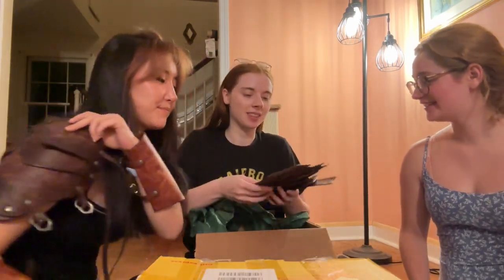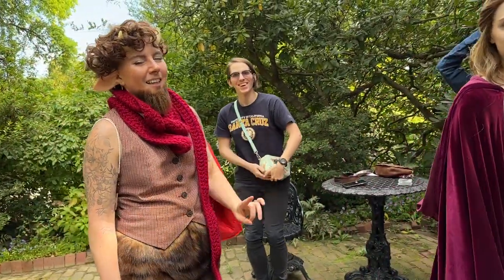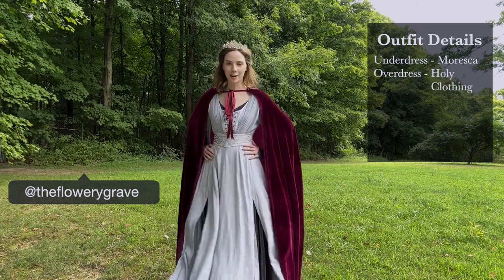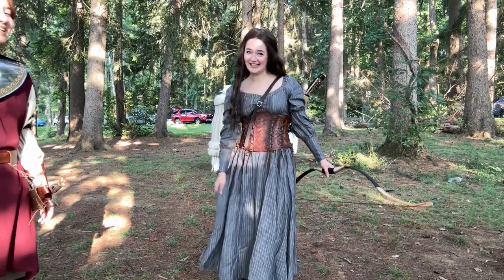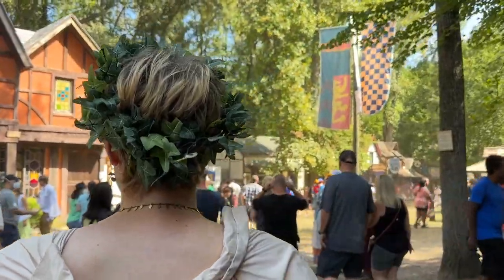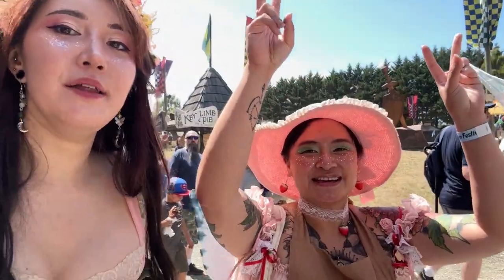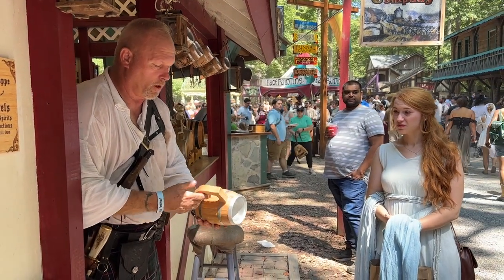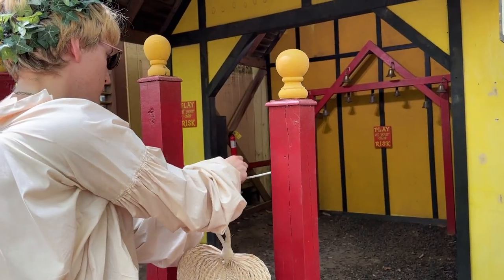Come with Me to Maryland RenFaire Opening Weekend! Jacques ze Whippe and Pretending We're in Narnia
Maryland RenFaire is finally open!!! I know I went to PA last weekend but this feels like the actual start of renfest season I'm so excited! I also got to be part of a Chronicles of Narnia photoshoot with a bunch of my amazing friends ❤️ Their links and links to all of the clothing brands are below! Details for my fairy outfit - Bodice is from @ixdoxdeclare on IG, Wings are from @fancyfairyangela , the rest are thrifted items and the boots are vintage foundry co

Friends
○ Courtney (our photographer!) - @thefoxandtheivy on IG
○ Maggie (Susan) - @scenesfromdaydreams
○ Janine (Peter) - @gildedjay on IG
○ Ophelia (Lucy) - @theflowerygrave on IG
○ Cel (Caspian) - @coppercosmonaut
○ Hannah (Mr. Tumnus) - @makinghannah
○ Sarah (Jadis) - @sarahjamesmiddleton on IG

Links for All the Things (In Order of Appearance)

Skip Ahead:
0:00 Unboxing
3:05 Narnia Coronation Photoshoot
5:33 Fit Check
6:54 Break Time
7:16 Narnia Battle Photoshoot
7:38 Another Fit Check
9:47 More Narnia
10:10 Cats in Boxes
10:21 Starbucks Run
10:40 Maryland Renaissance Festival!

📷 Filming Gear:
○ My camera

"While You Can" - The Eastern Plain feat. Julia Holmström
"This Was Fun" - Gavin Luke
"We're Gonna Be Okay" - Cody Francis
"Dreamers of the Shore" - Volcan Peaks feat. Cody Francis
"Feel Your Blue Sky" - Bothnia
"I'm Thinking About You" - Windshield